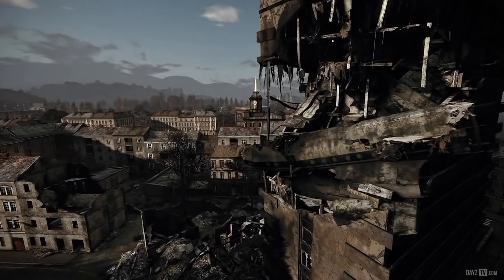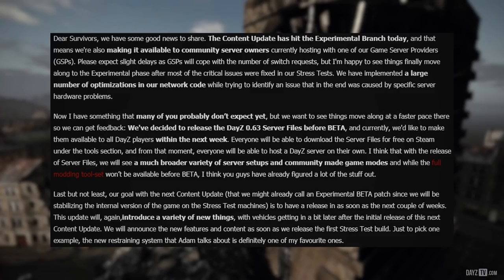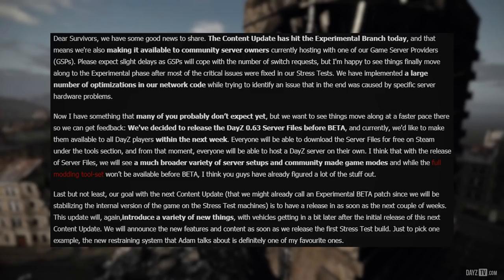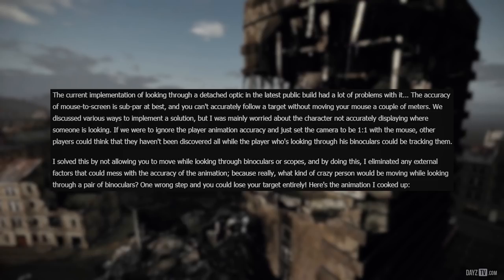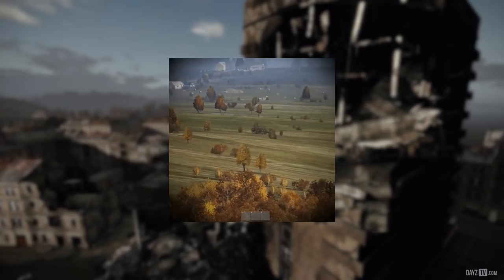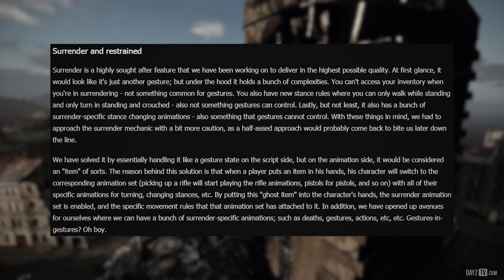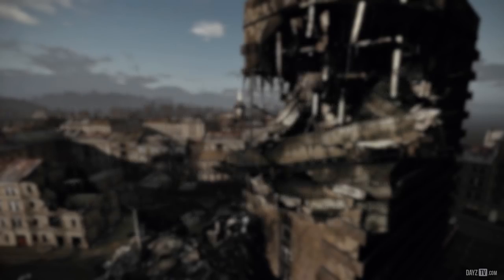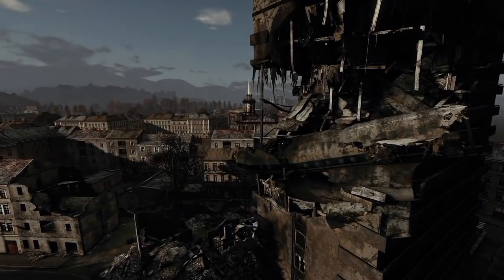DayZ Server Files, Exp Community Servers & More! DayZ Status Report Highlight 11 September 2018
Today we talk about release of the experimental content update come to the community owned servers, server files launching to steam within a week and more.